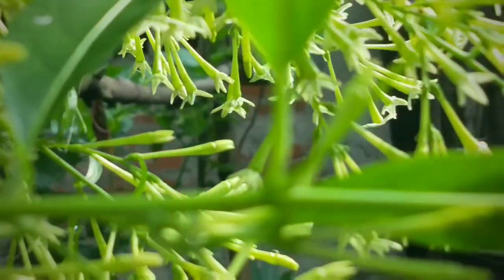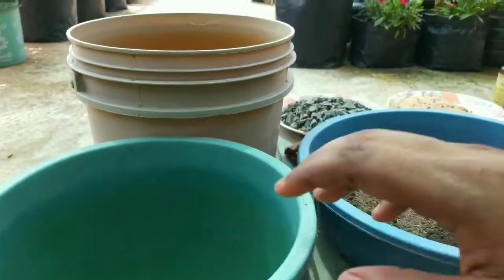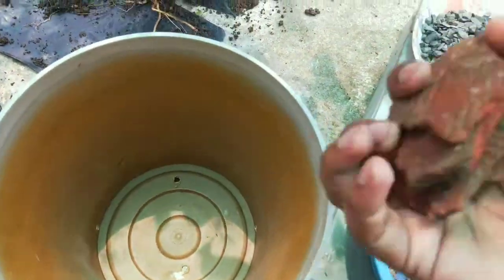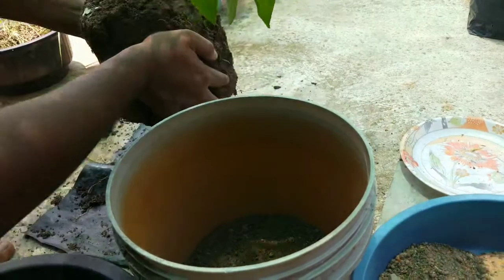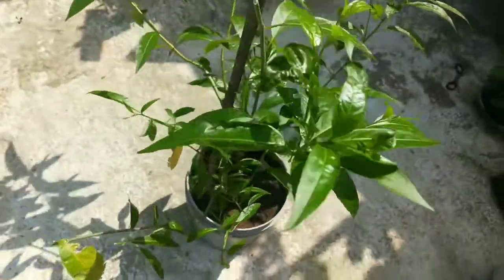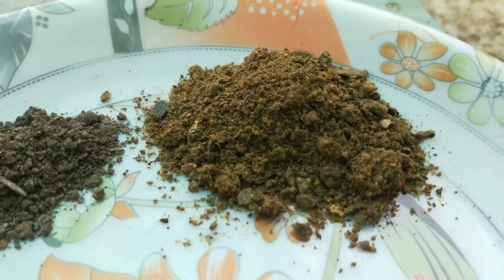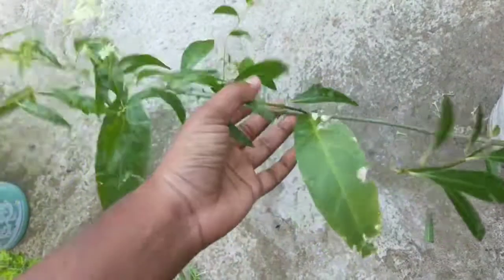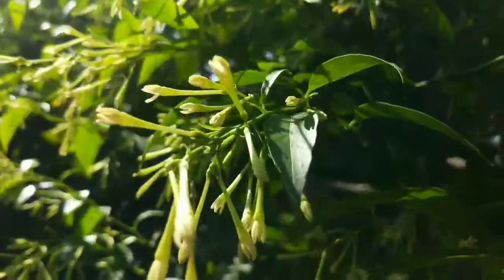How To Grow Night Blooming Jasmine | Raat Ki Rani | Hasnuhana Plant Care | Cestrum Or Queen Of Night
Channel : Gardening Escape

     Cestrum nocturnum , popularly known as night queen or night blooming jasmine or hasnuhana is an evergreen ornamental shrub of subtropical region. Its leaves are smooth, glossy green  and flowers are greenish white or Yellow in colour.

     Night queen loves moist but sandy and well draining soil full of organic matter. Also soil ph is an important factor for better health of the plant. It grows vigorously when the soil ph ranges from 6.5 to 7.5.  This plant prefers sandy loam soil thats not soggy but holds some moisture.

      This plant is evergreen and produces lots of flowers. This means its heavy feeder. Your plant will show symptoms that its hungry. Curly leaf is the sign that it needs feeding.  Feed them every 15 days interval with veey weak dose of seaweed or fish emulsion fertilizer. You can use chemical npk of same ratio like 18:18:18 or 19:19:19 or 20:20:20. Remember to fertilize you plants in weak doses. You can use 1 tbsp mustard cake power & 1 tbsp neem cake powder xmixture as fertilizer.  Excessive fertilizing can cause only growth and very less flower. So fertilize them in weak doses.

        Cestrum or night queen produces long branches and produces flowers in every nodes. So we need to keep them under control  by prunning them.  Find a branch that just flowerd recently and also find out where the flowering nodes started. Prune just below that node. This will induce new branchs that will flower next time. Also it becomes small and bushy in structure.

         This is a very tender plant. Thats why aphid, caterpillar and leafroller attack mostly . These pest attacks can be prevented with spraying neem oil or horticultural soap. Dilute 1 - 2 ml neem oil and 1 ml liquid soap into 1 litre of water and spray when first signs of pest attack in seen. Also there are mites and thrips that attack this plant. You can use any good bio pesticide to control them.

Before finishing I'm so happy to say you that our Gardening Escape family is now 1 month old. Thank you soo much for staying with me.  Please Keep watching.